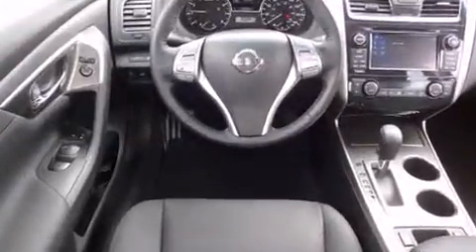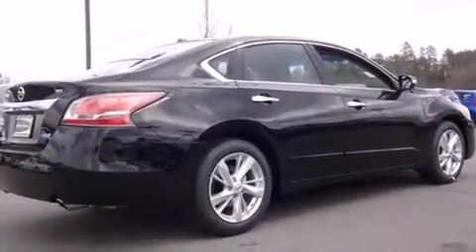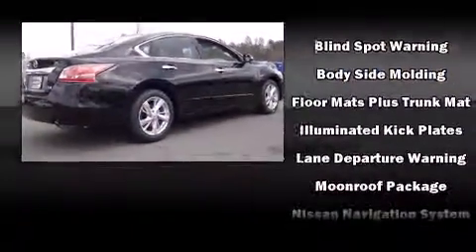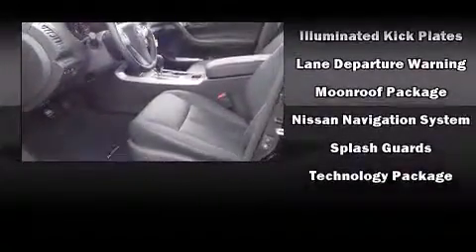2014 Nissan Altima 2.5 SL in Little Rock, AR 72210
1 Colonel Glenn Plaza Drive

Introducing the 2014 Nissan Altima. This 4 door, 5 passenger sedan is ready to drive off the showroom floor! Under the hood you'll find a 4 cylinder engine with more than 170 horsepower, providing a smooth and predictable driving experience. All of the premium features expected of a Nissan are offered, including: front and rear reading lights, 1-touch window functionality, an automatic dimming rear-view mirror, a blind spot monitoring system, fully automatic headlights, lane departure warning, and remote keyless entry. Features such as automatic climate control and leather upholstery prove that economical transportation does not need to be sparsely equipped. For drivers who enjoy the natural environment, a power moon roof allows an infusion of fresh air. Nissan also prioritized safety and security by including: dual front impact airbags, front SIDE impact airbags, traction control, brake assist, a panic alarm, and 4 wheel disc brakes with ABS. For added security, dynamic Stability Control supplements the drivetrain. We know that you have high expectations, and we enjoy the challenge of meeting and exceeding them! Stop by our dealership or give us a call for more information.